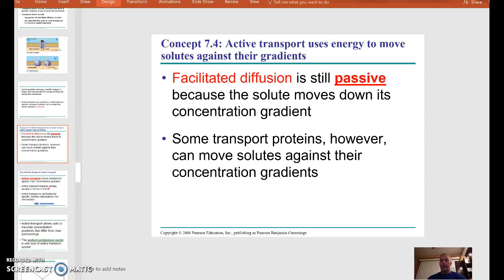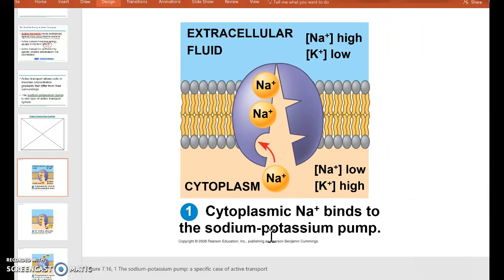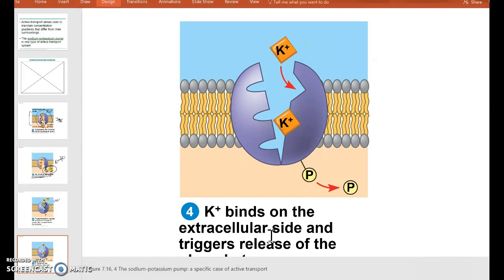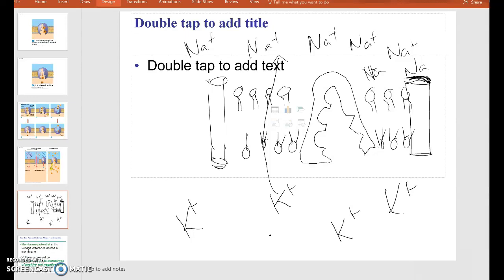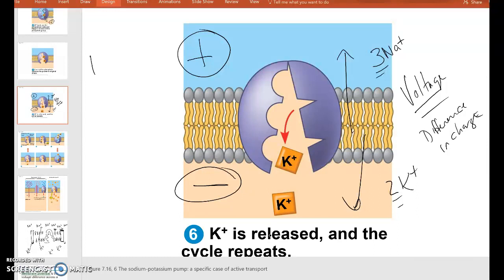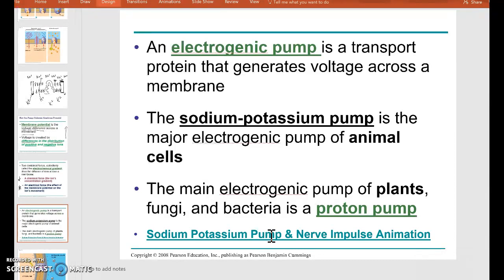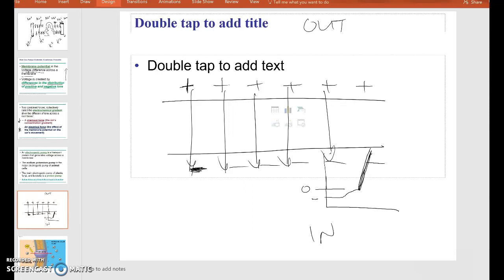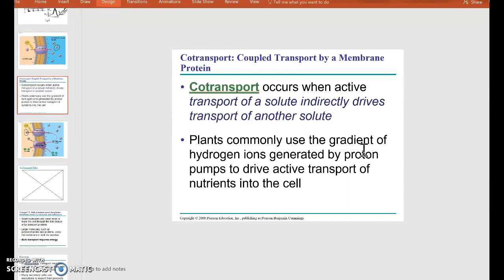AP Biology Video Review: Active Transport